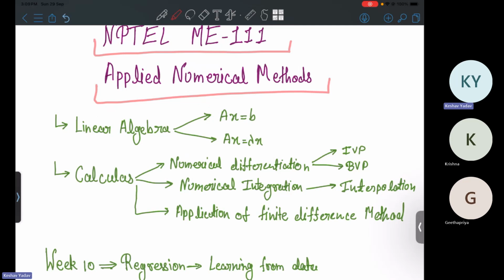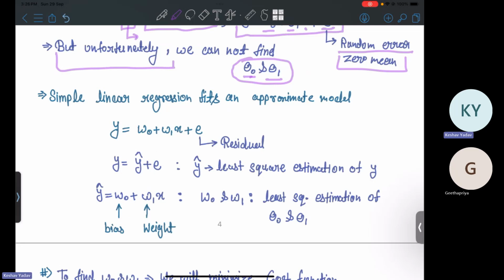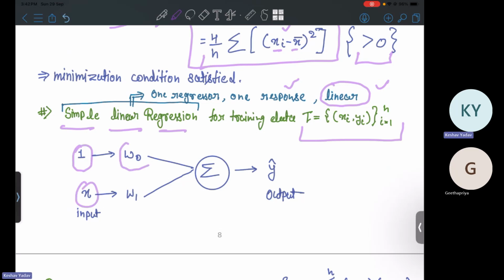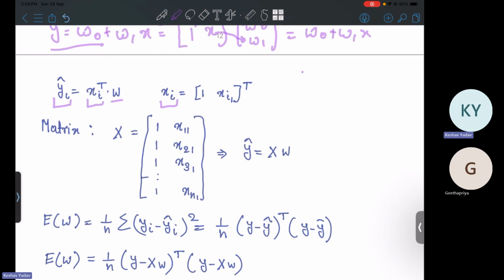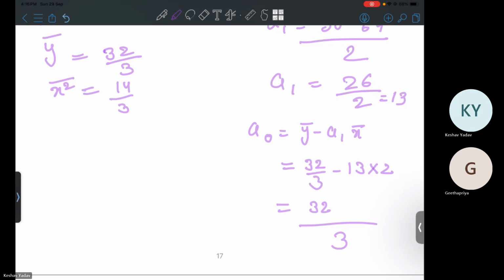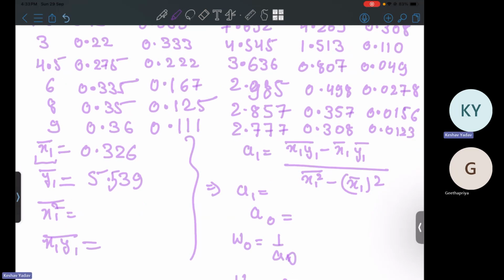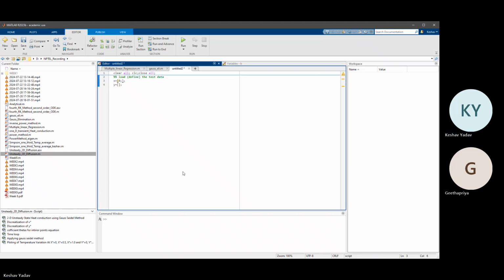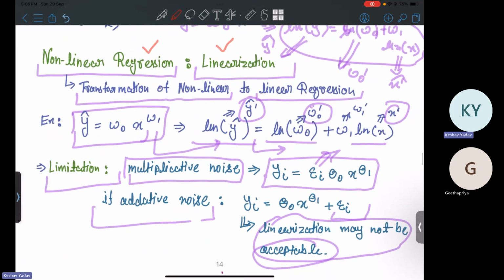Applied Numerical Method|| Linear Regression|| NPTEL-ME111 || Week10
Applied Numerical Methods ||Simple Linear Regression ||Multiple Linear Regression|| Non-linear Regression|| NPTEL-ME111 || Week10